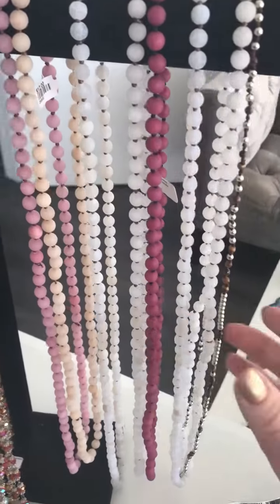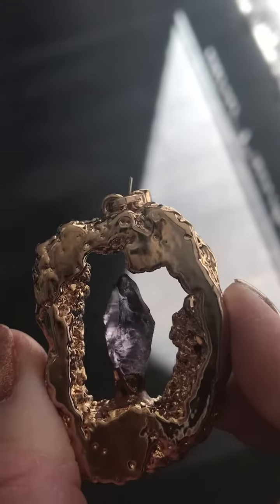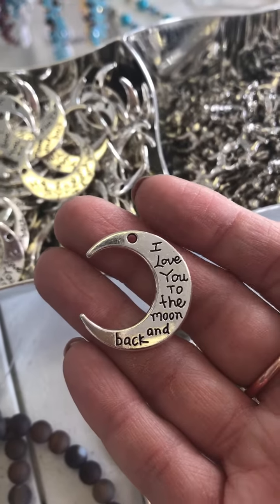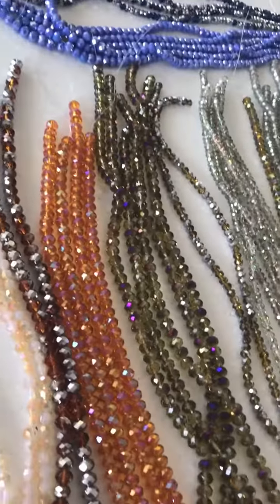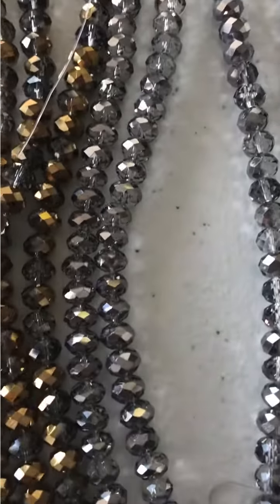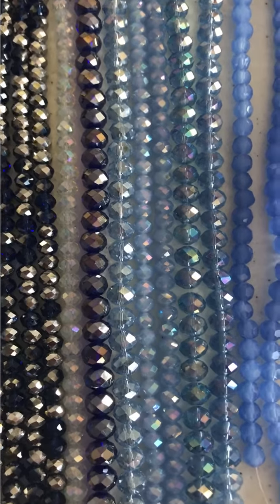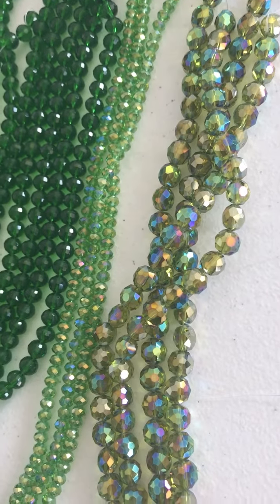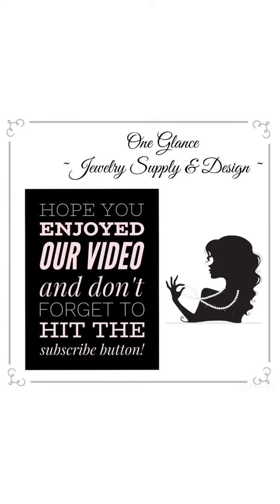MAJOR haul video, fall and winter DIY supplies!